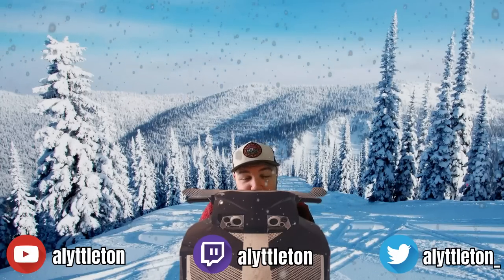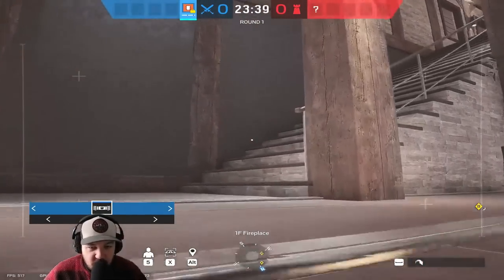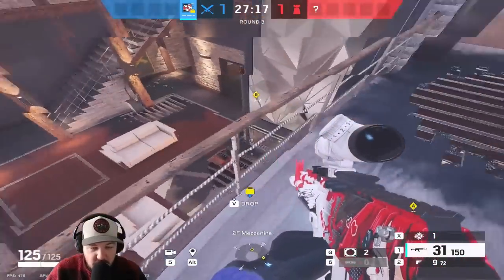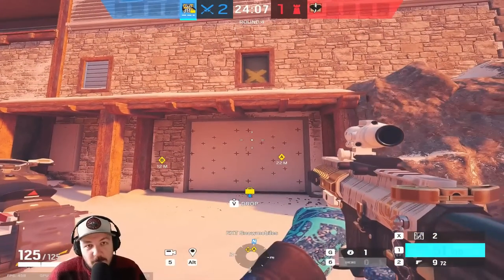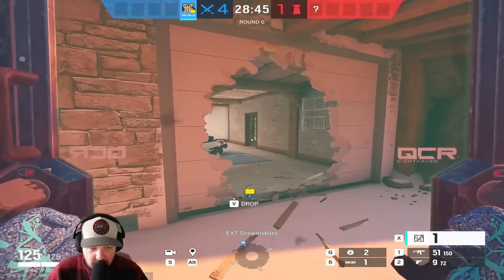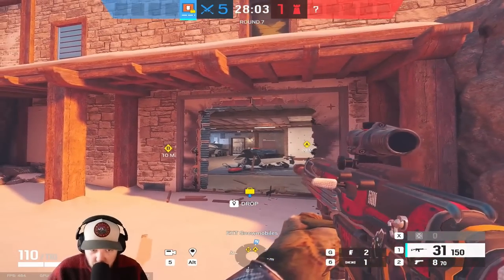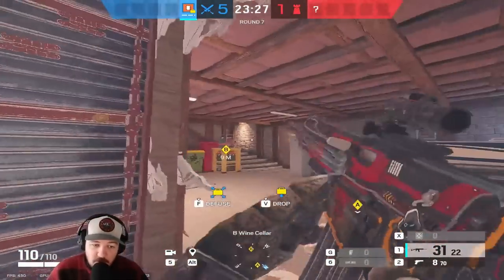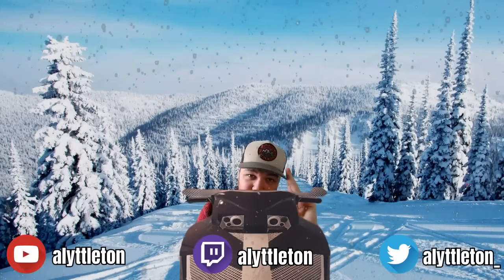How To Attack Chalet Basement - Rainbow Six Siege - Guide 2023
A guide on how to attack the basement site on Chalet in Rainbow Six Siege.

Intro 0:00
Overview 0:47
Prep Phase 1:51
Why Fuze? 3:46
Why Osa 6:02
Thermite's Job 9:41
SUB TO THE CHANNEL!! 15:18